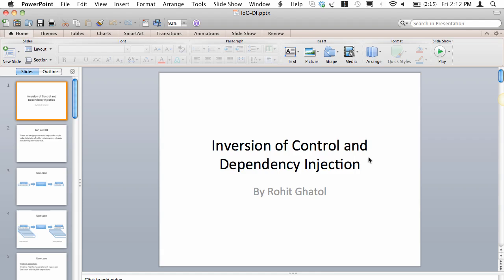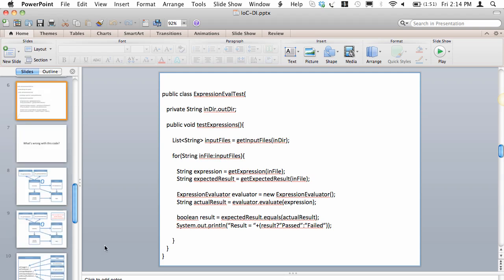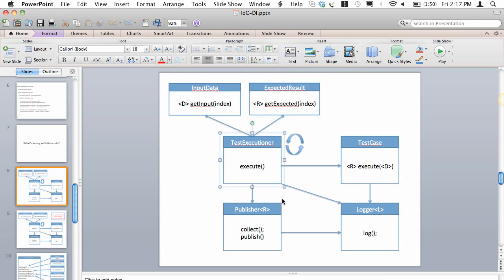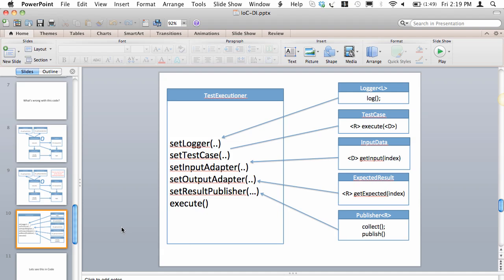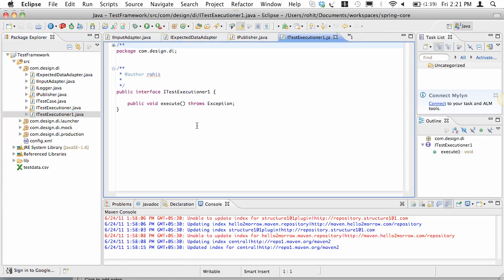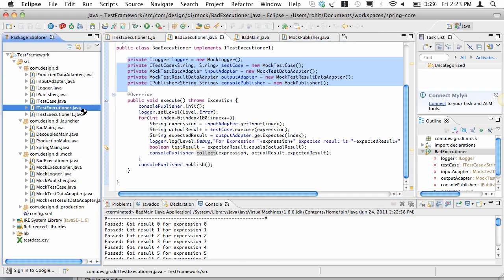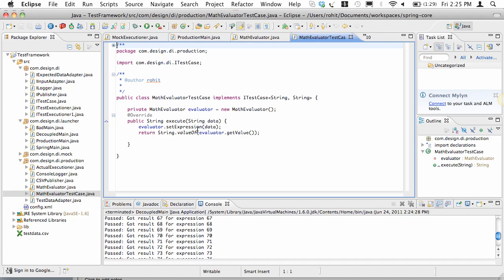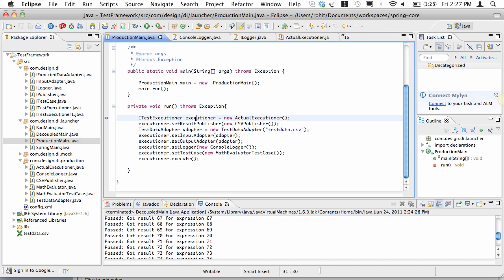DI & IoC - Spring Core - 1.mp4